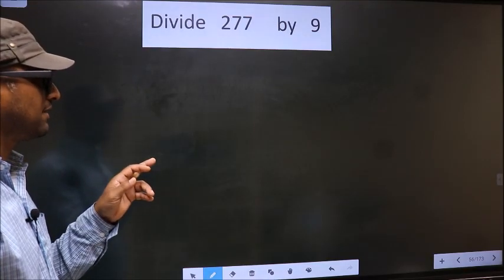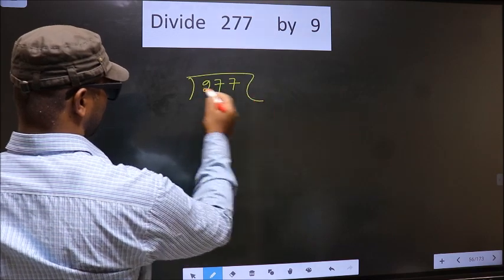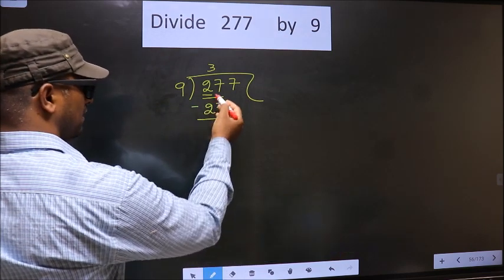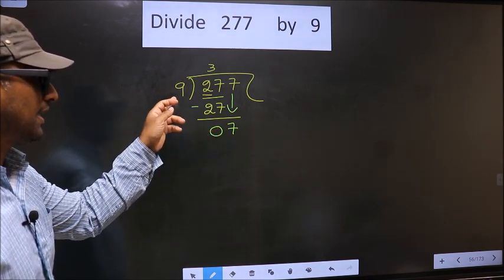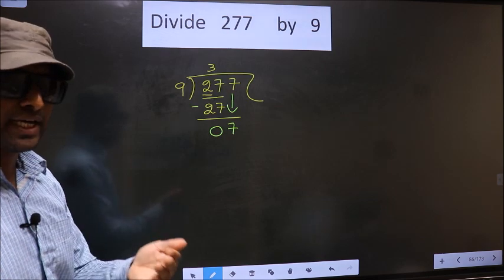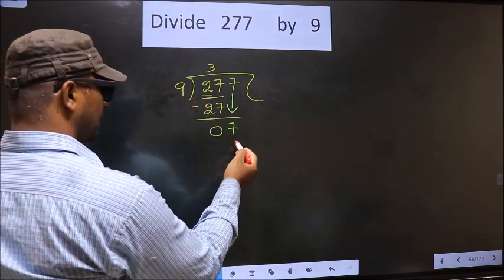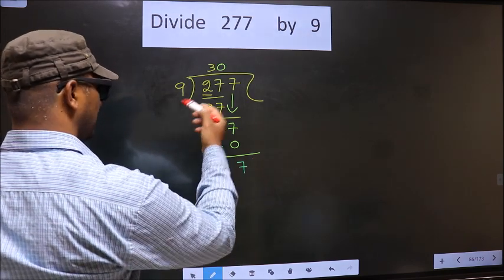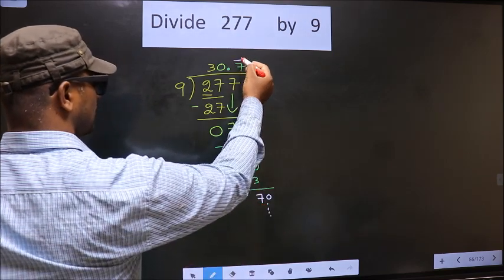Divide 277 by 9 Most common mistake while dividing